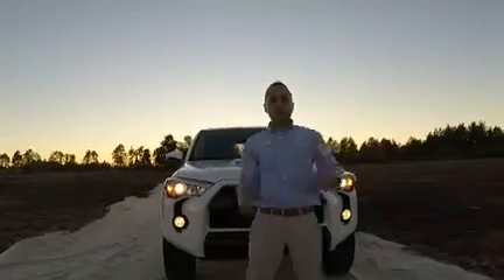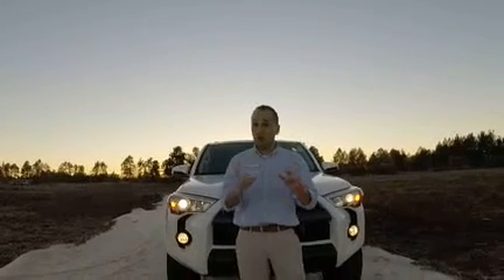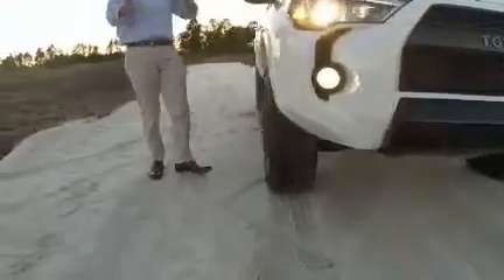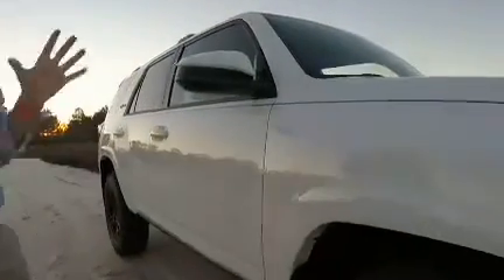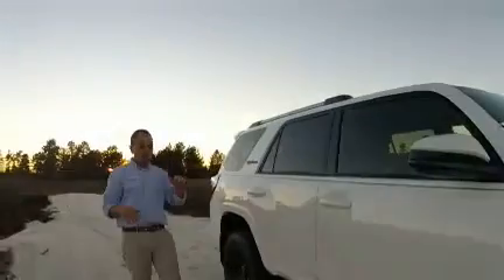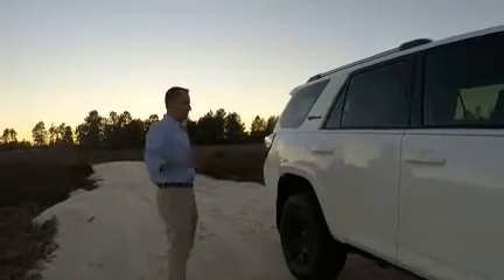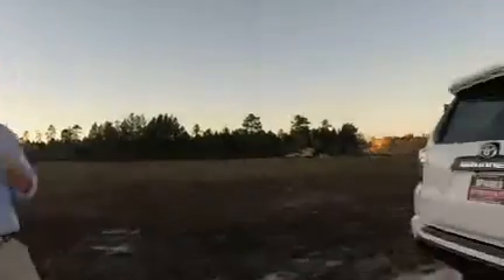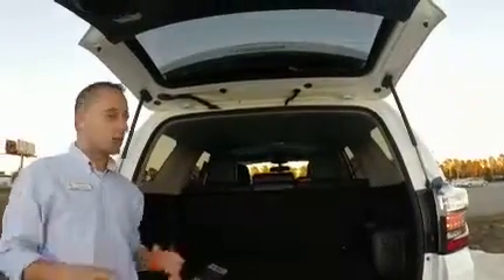2016 Toyota 4Runner TRD PRO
Sparks Toyota has  a rare 2016 4Runner TRD PRO series